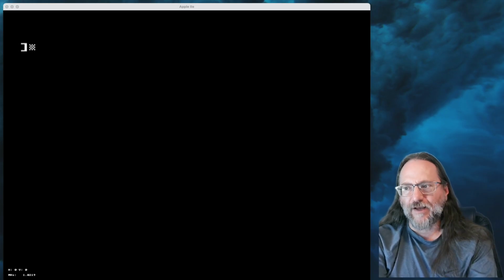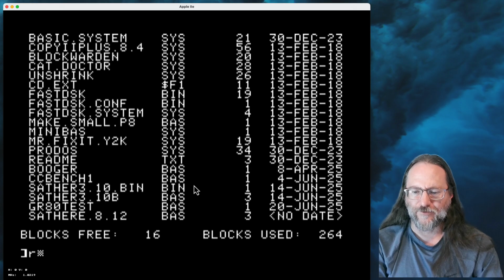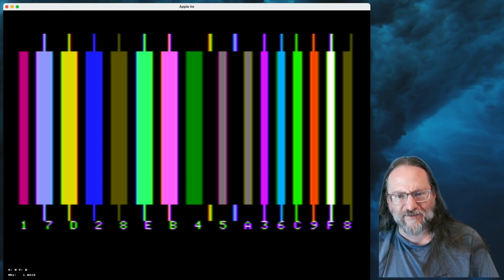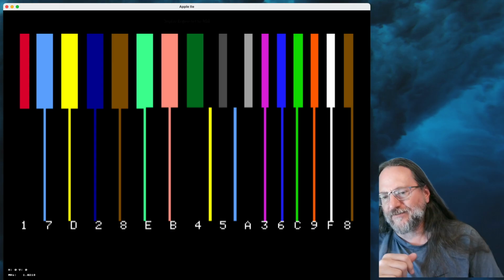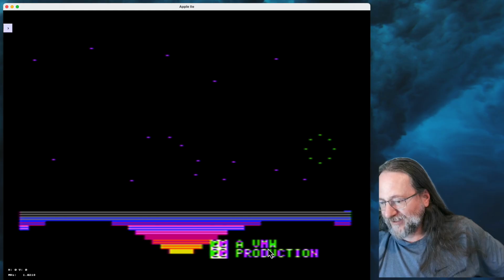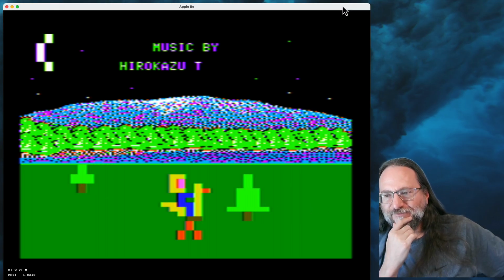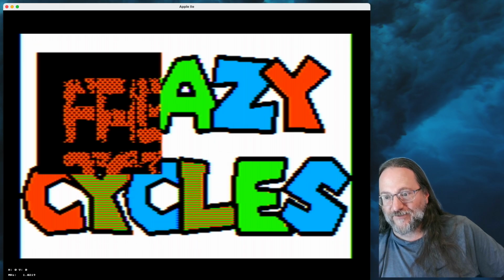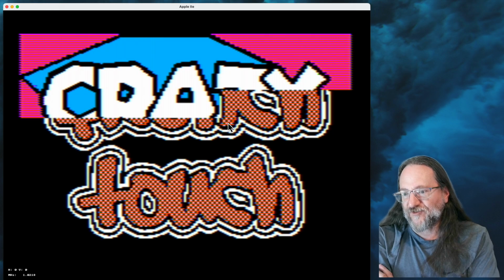Cycle Accurate Video comes to GSSquared!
I have been integrating code from a contributor to produce cycle accurate video in my Apple II emulator, GSSquared.